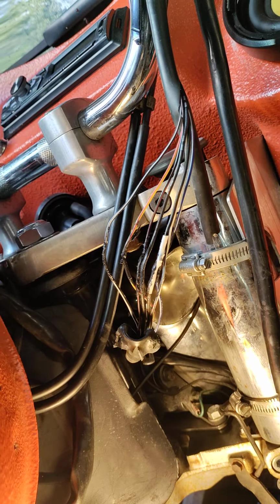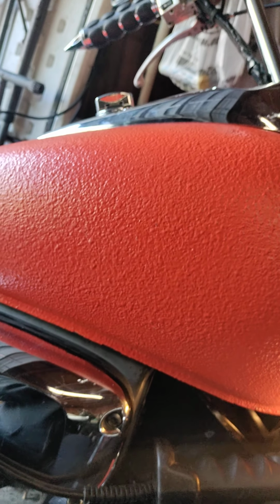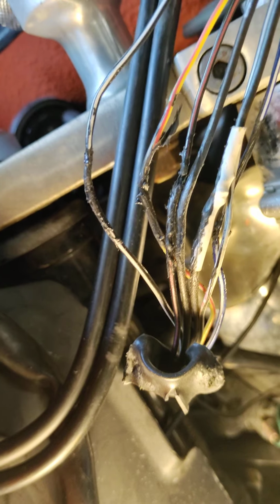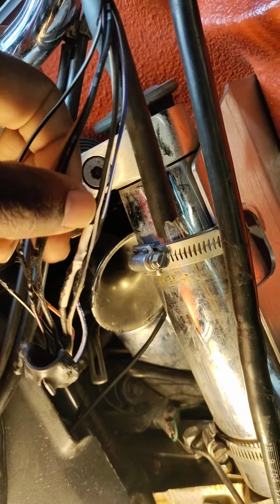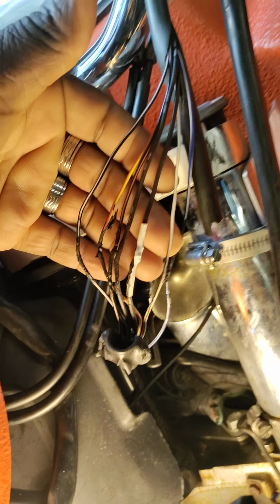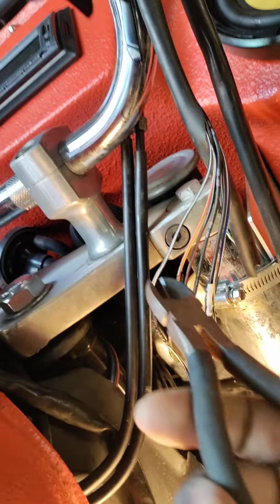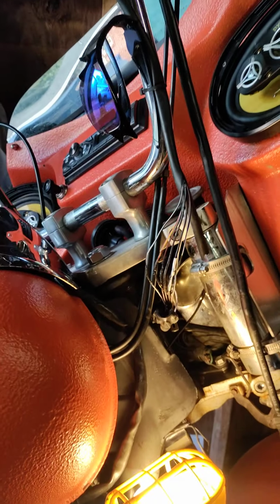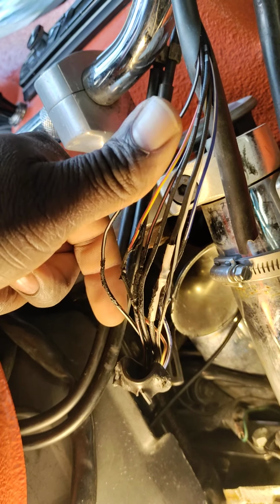02-05 HONDA VTX 1300 SHUT OFF ELIMINATION HELP